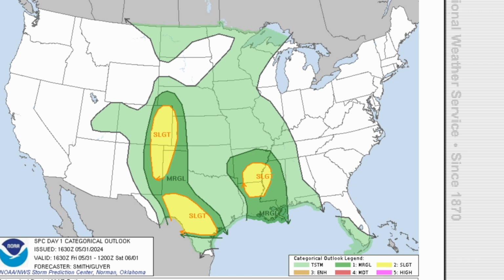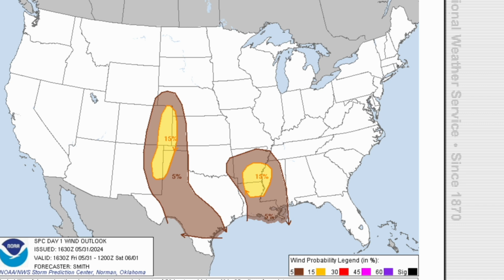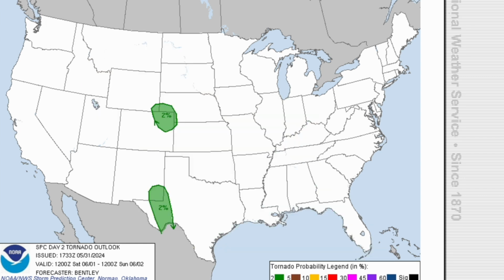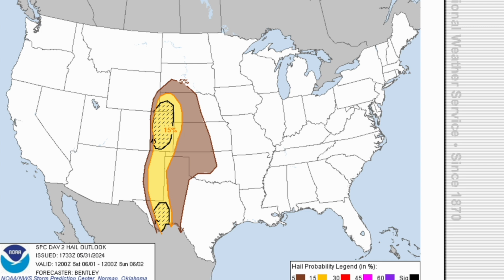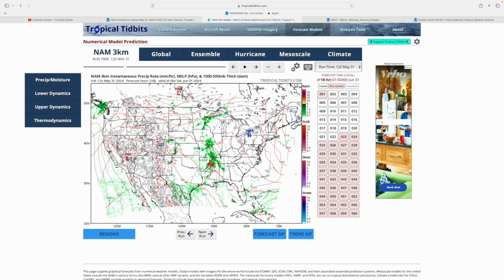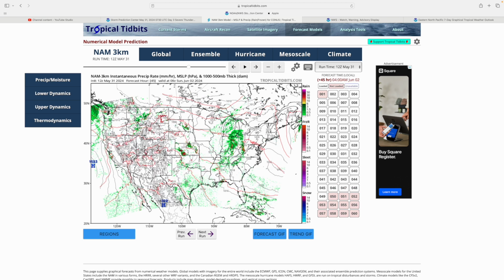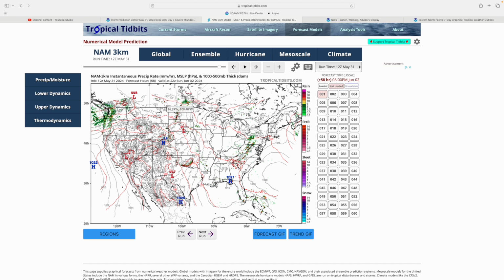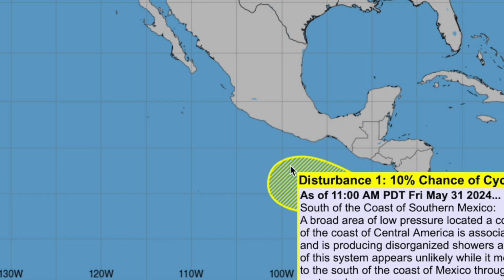This Hurricane Season Is Going To Be NUTS...